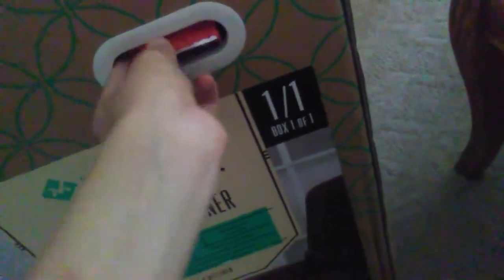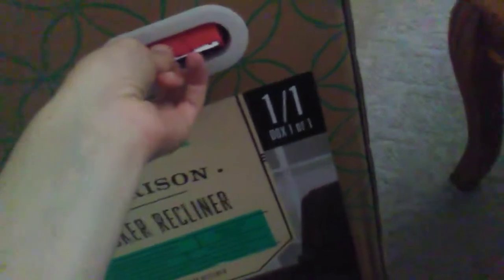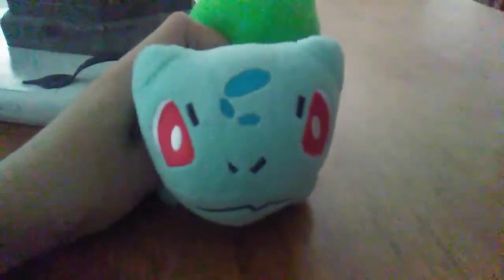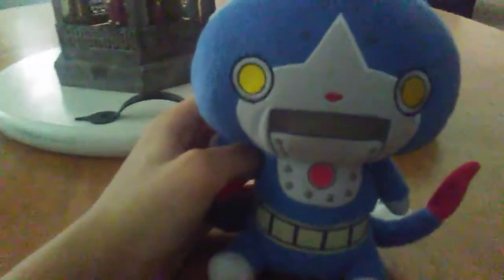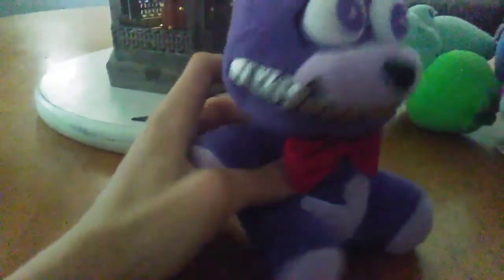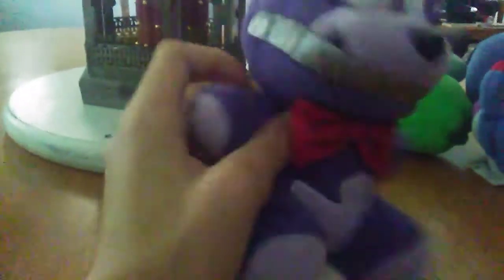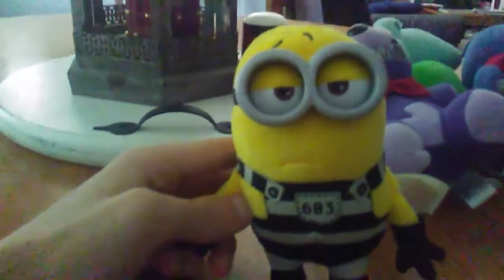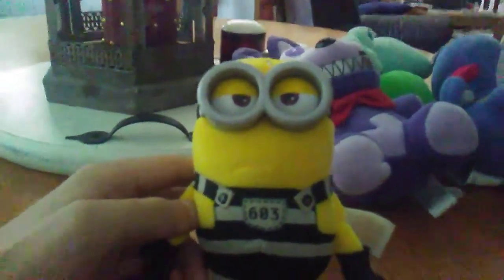Trapping My Brother in a Box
Coolguy is in prison. We can mess with him, and pull small pranks on him while he's in that box prison